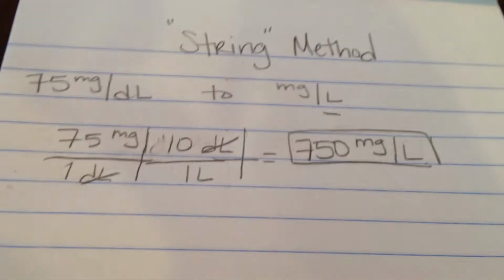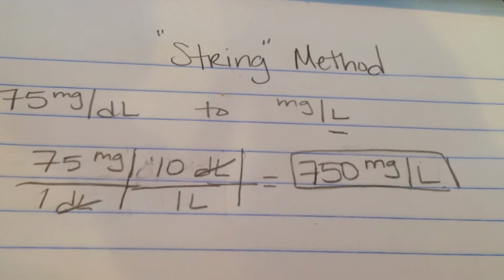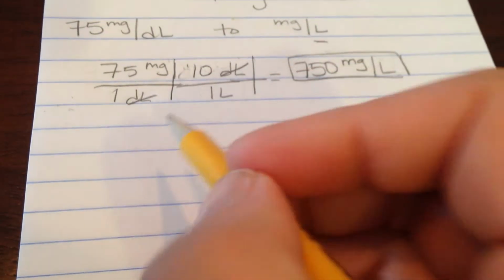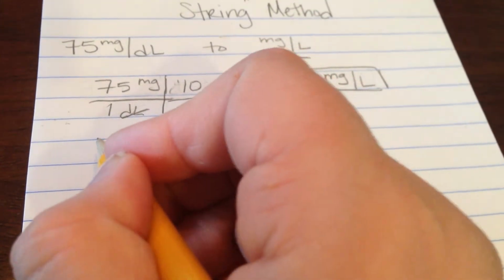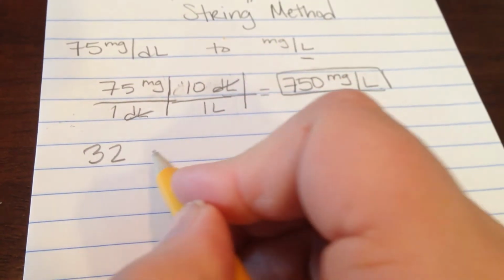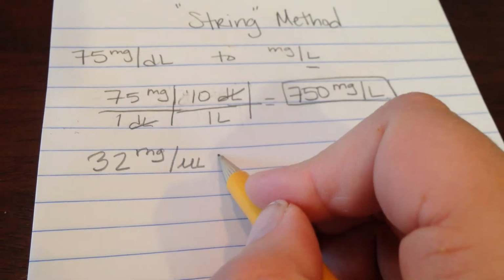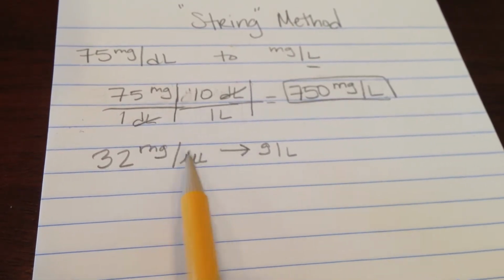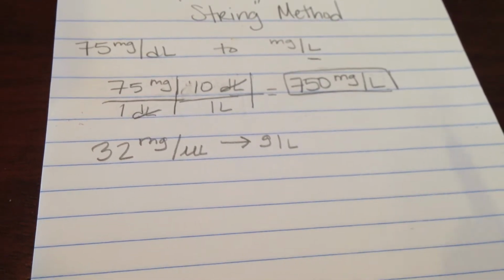"String Method" of metric conversion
MLT 100 Metric System Video #3